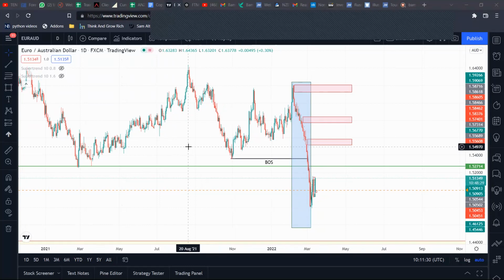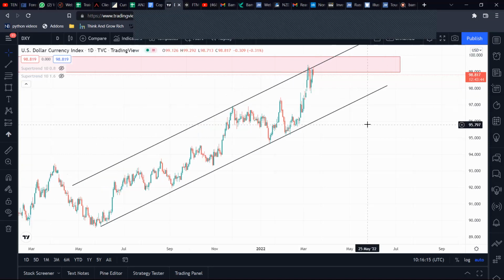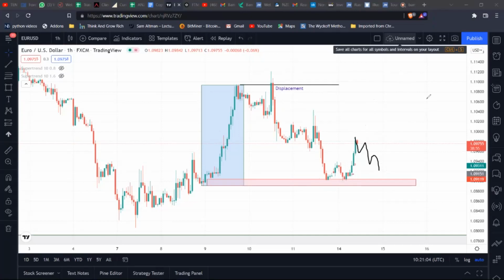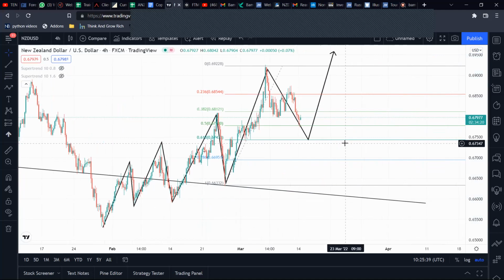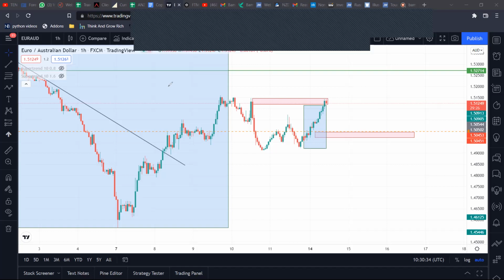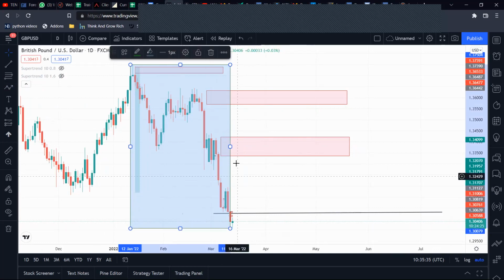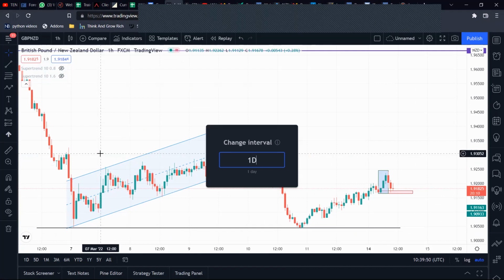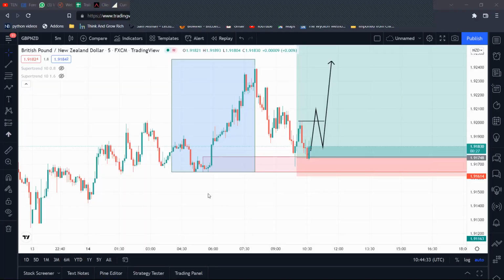Weekly Market Outlook Mar 14th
Weekly Market Outlook for the week
EURUSD, GBPUSD, DXY, EURAUD, others